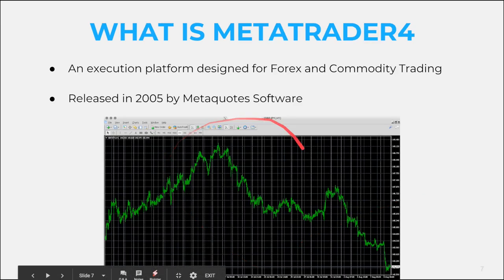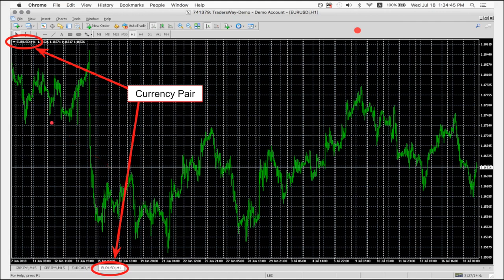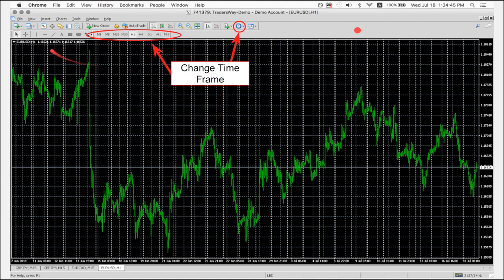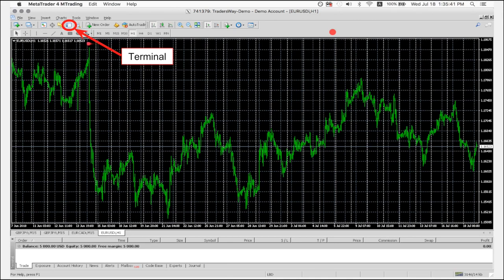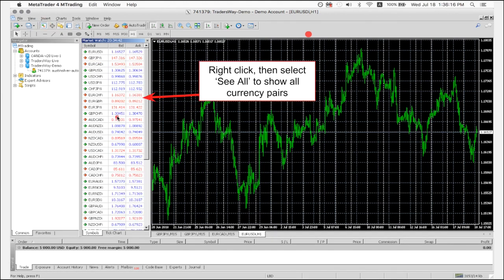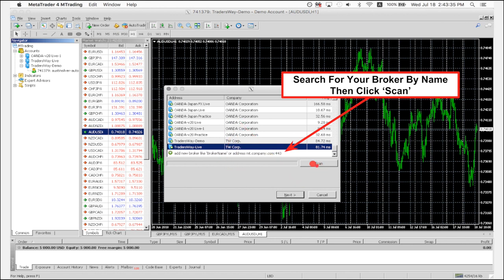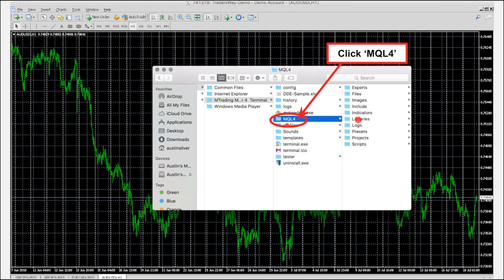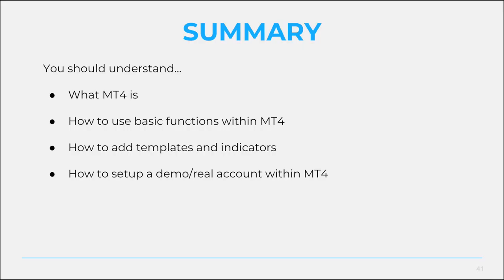17. Forex Trading Getting Started in MetaTrader 4 the right way || Golden Ultimate Trading Course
Are you new to Forex trading and looking to get started with MetaTrader 4? Look no further! The "Forex Trading Getting Started in MetaTrader 4 the right way || Golden Ultimate Trading Course" is the perfect resource for beginners who want to learn the ins and outs of trading in the Forex market using the powerful MetaTrader 4 platform.

In this comprehensive course, you will discover the essential steps to kick-start your Forex trading journey. From setting up your MetaTrader 4 account to understanding the basics of technical analysis, this course covers it all. You will gain valuable insights into effective trading strategies, risk management techniques, and how to interpret market trends.

The Golden Ultimate Trading Course is designed to provide you with a solid foundation in Forex trading knowledge, empowering you to make informed trading decisions. Whether you're a complete novice or have some experience in trading, this course caters to all skill levels.

By enrolling in this course, you'll benefit from expert guidance and practical examples that will help you navigate the complexities of Forex trading. With a focus on the MetaTrader 4 platform, you'll learn how to leverage its features to execute trades, analyze charts, and monitor market movements effectively.

Don't miss out on this opportunity to embark on your Forex trading journey the right way. Enroll in the "Forex Trading Getting Started in MetaTrader 4 the right way || Golden Ultimate Trading Course" today and take the first step towards becoming a successful Forex trader.